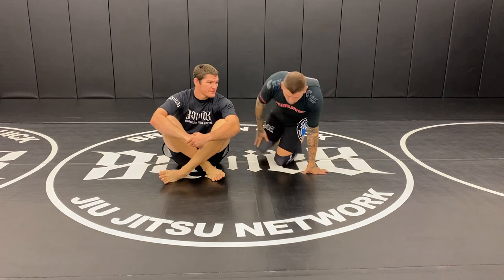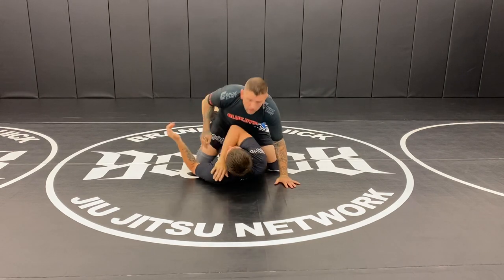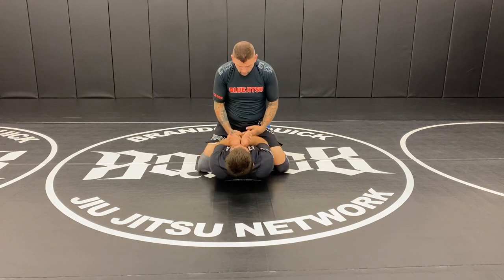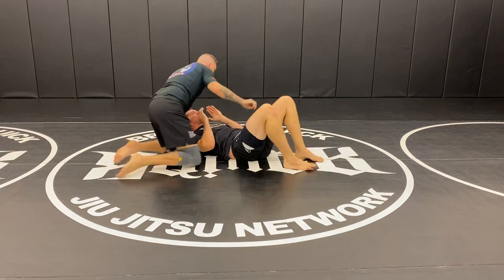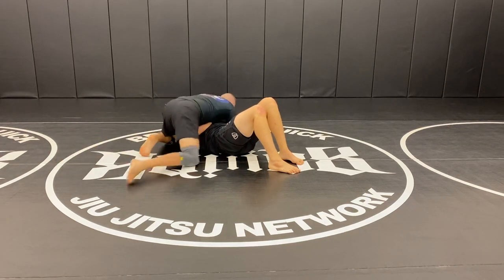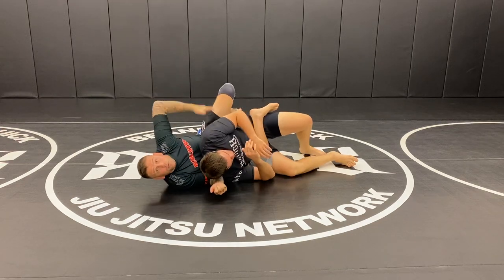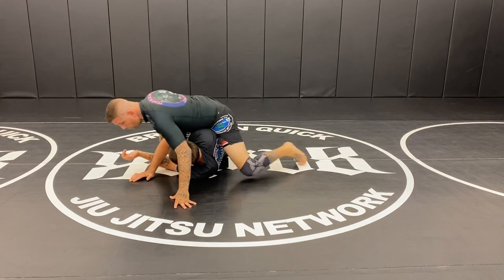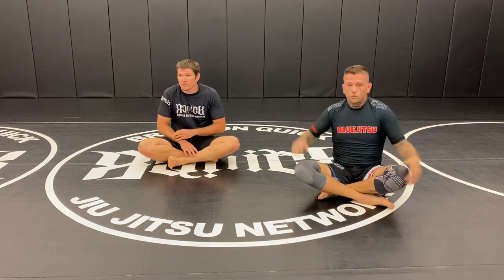How to use chest pressure to take the back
This is one of my favorite Back Retention Drills